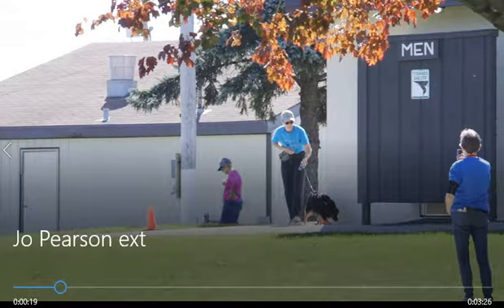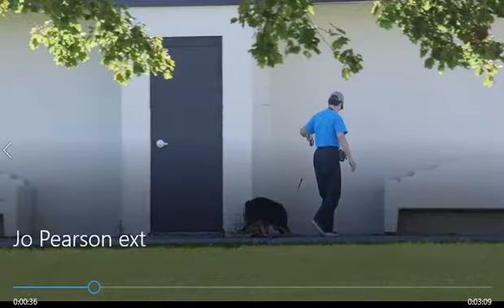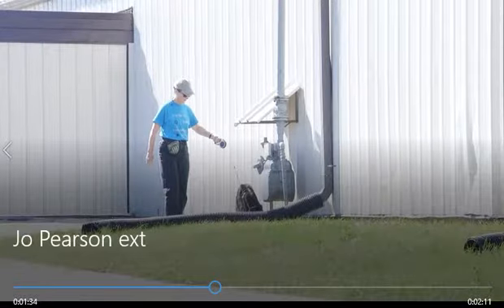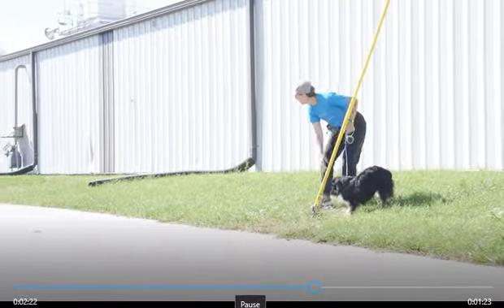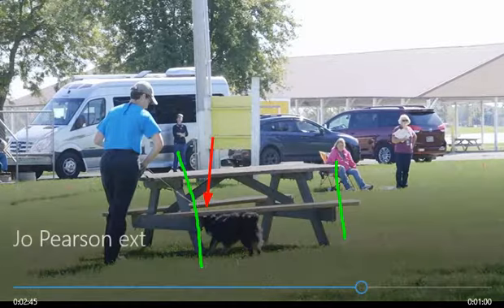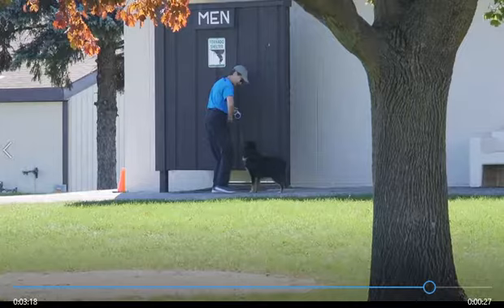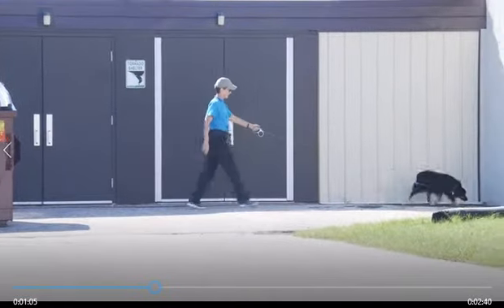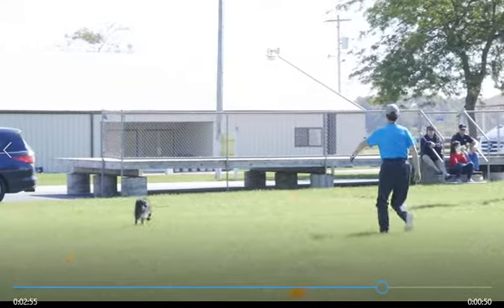Boyles Evaluation Keeper Exterior 12:00